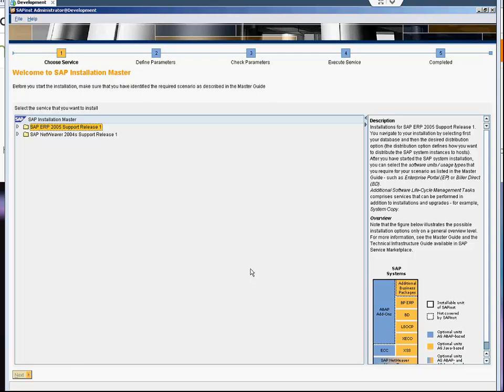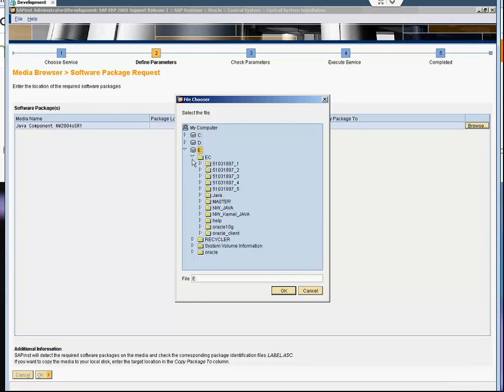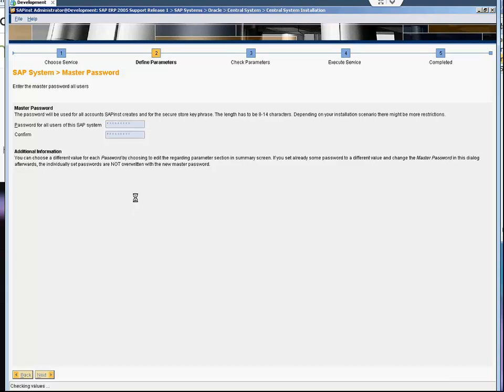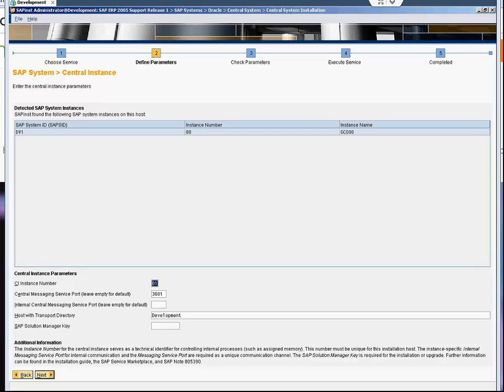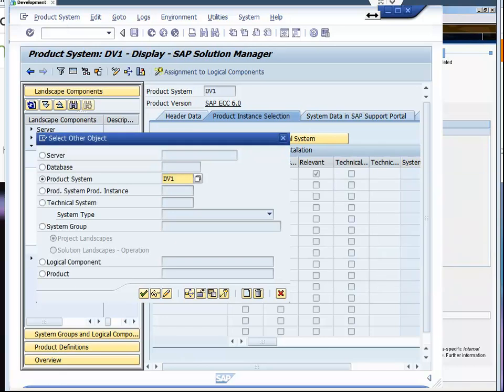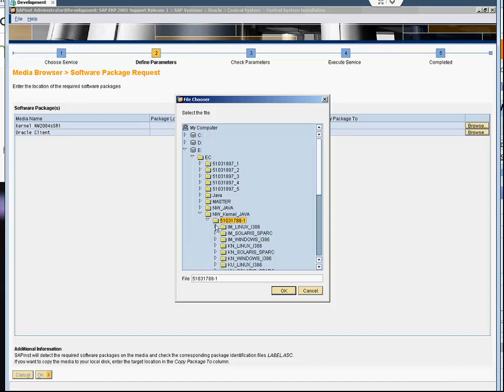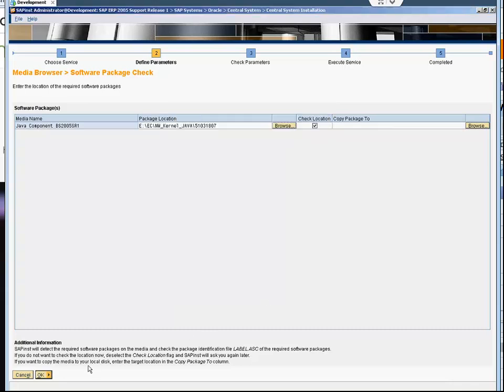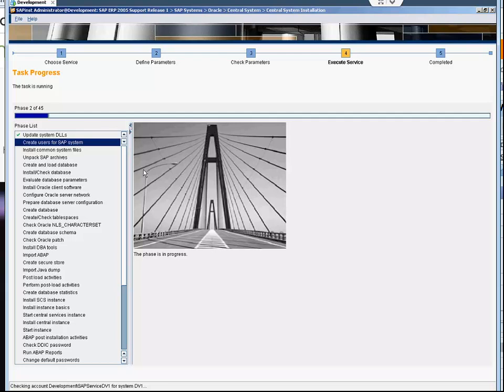SAP NetWeaver Central Instance Installation